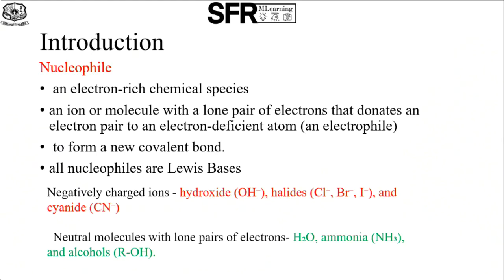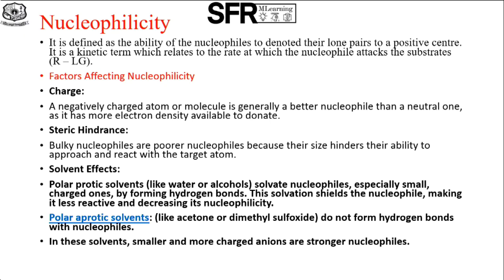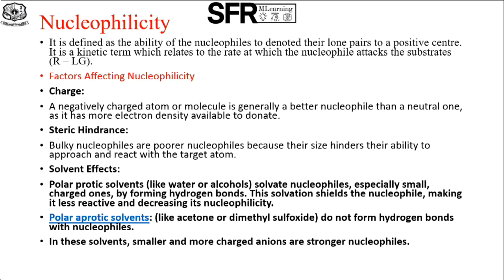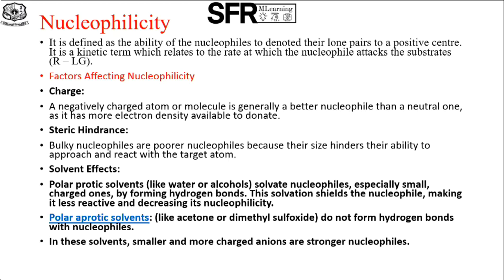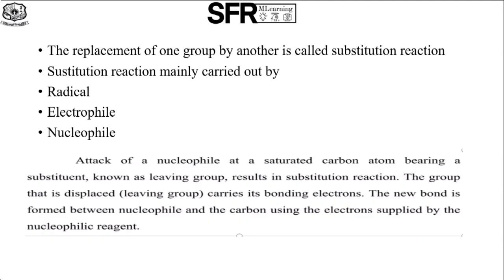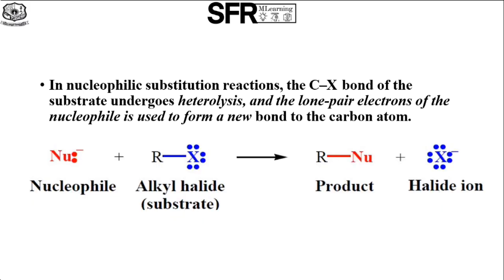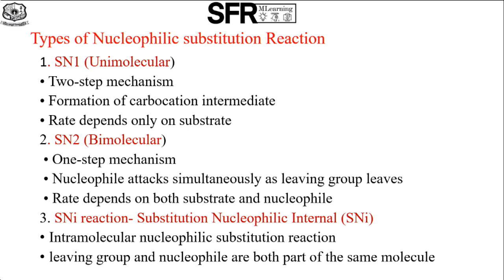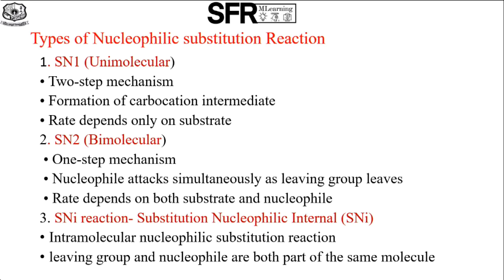Nucleophilic Substitution Reaction by Dr P R Kavitha Rani ,Asst Prof of Chemistry